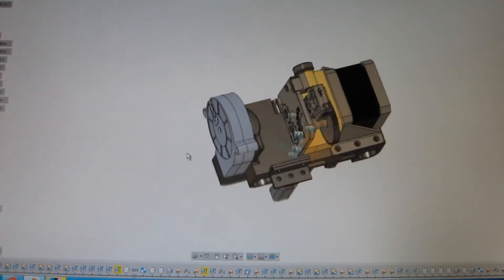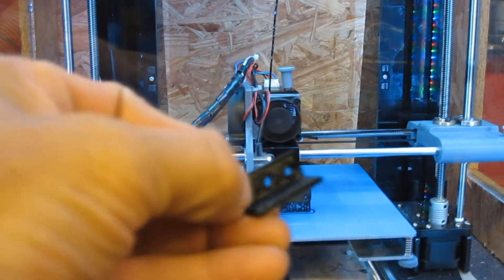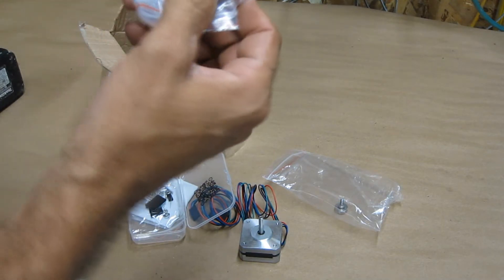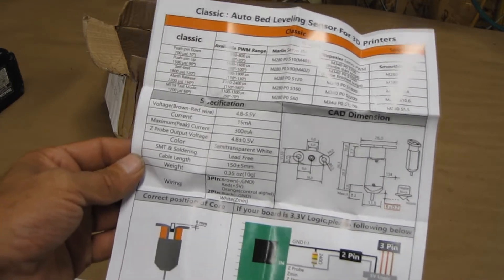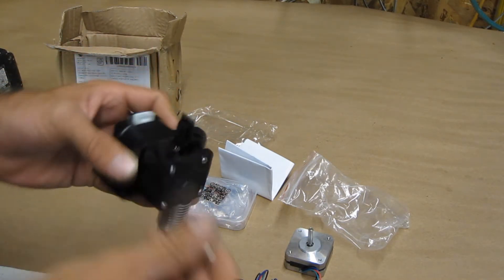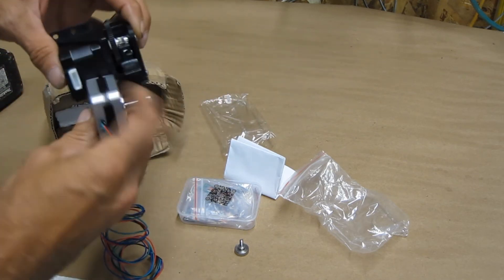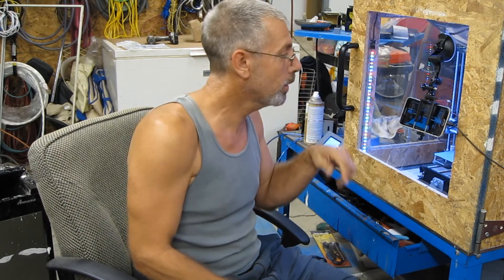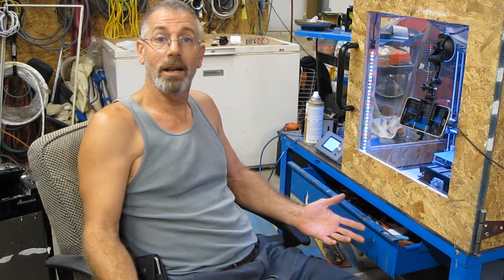The E3D TITAN EXTRUDER PROJECT, ANET A6, Part 2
Part 2. This will be a multi part series on fitting the E3d Titan Extruder direct drive to the Anet A6.

E3D TITAN EXTRUDER

It helps me out and it doesn't cost you anything.

Practical 6 - 36V Auto Leveling Sensor for 3D Printer